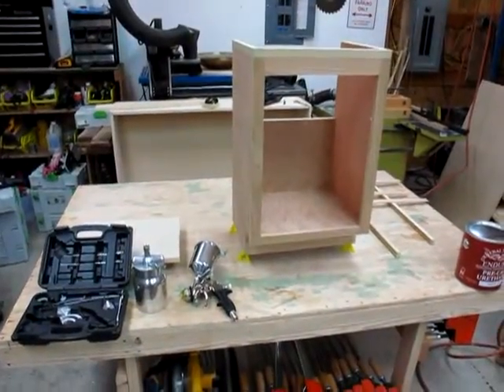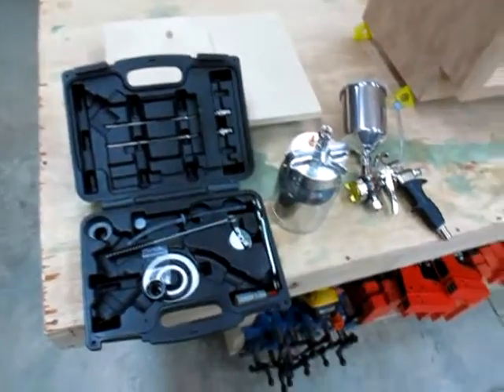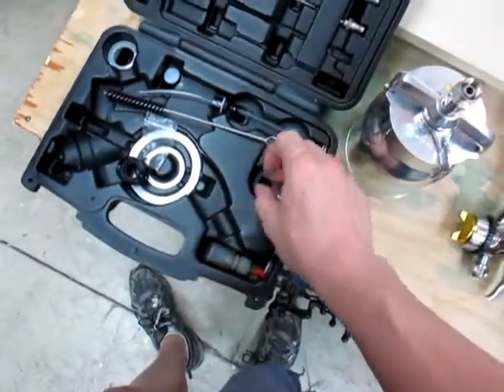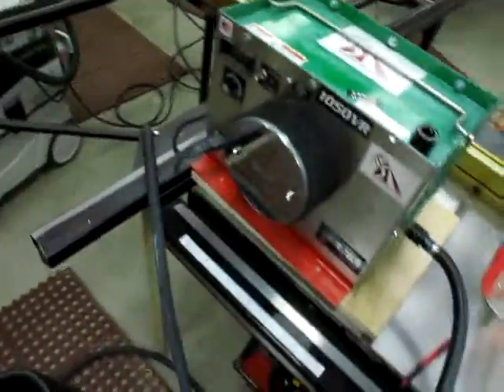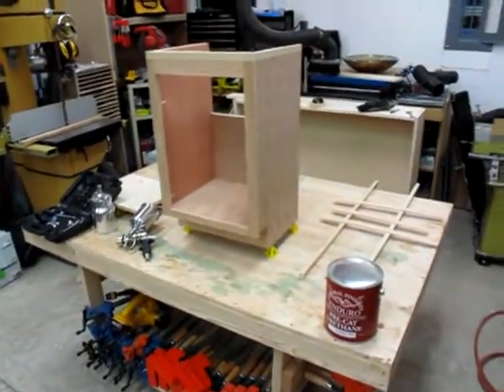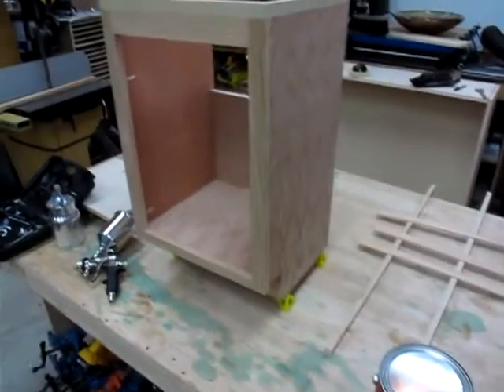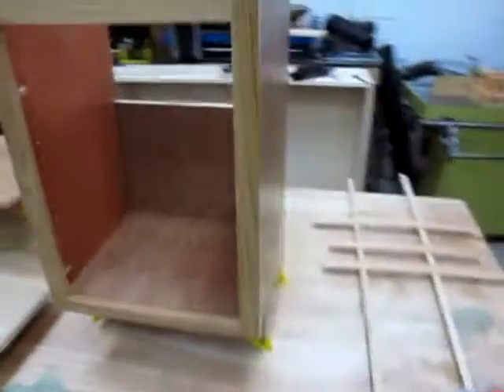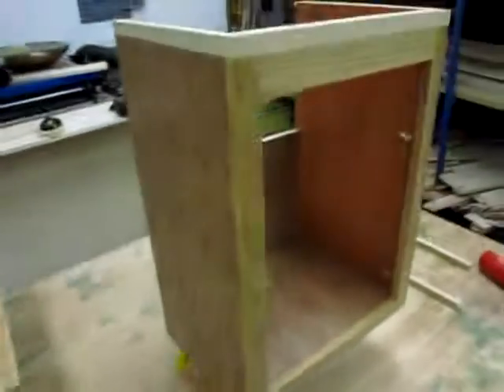Spraying Urethane with the 1050VR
Using my HVLP to spray on some general finish urethane